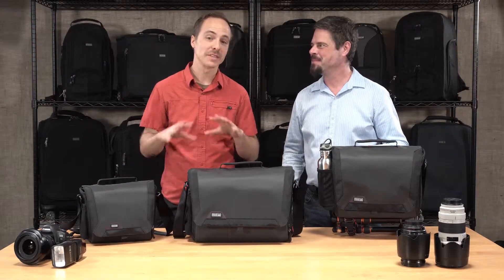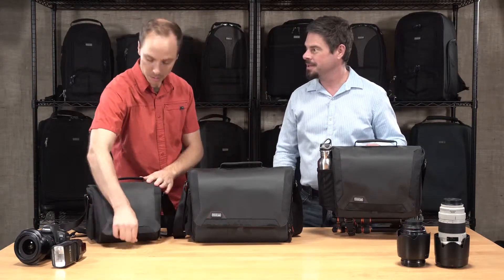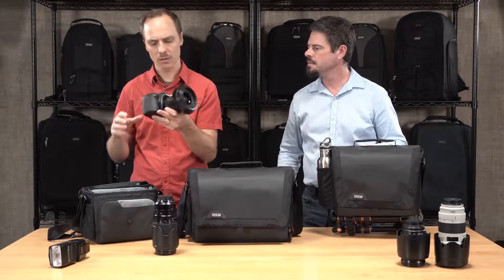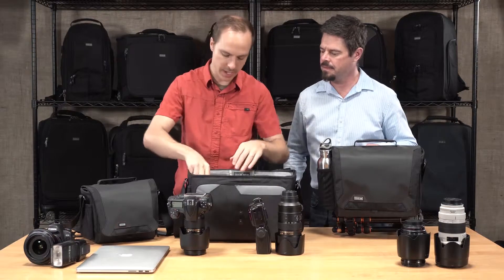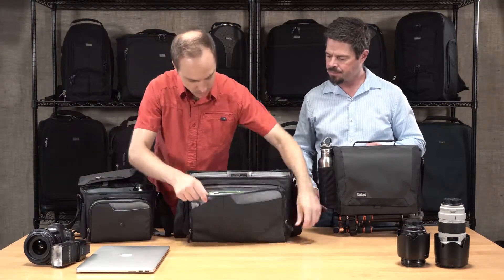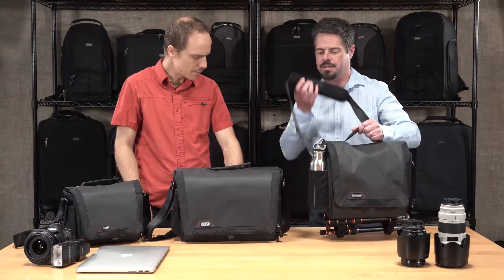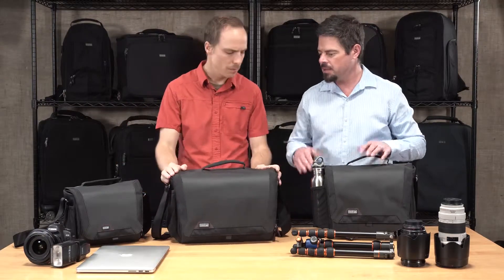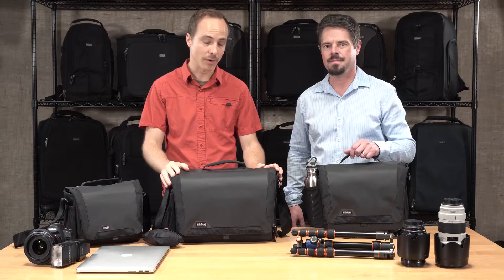【Think Tank】Spectral 光譜系列側背包_產品使用介紹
Think Tank Spectral光譜系列側背包，產品使用介紹影片。磁性Fidlock鎖扣可以安靜鎖定，單手操作存取器材，內部拉鍊上蓋提供多一層屏障和防盜。一個額外的拉鍊關閉給你在旅行時一層保護，當你拍攝時可以捲起收納。